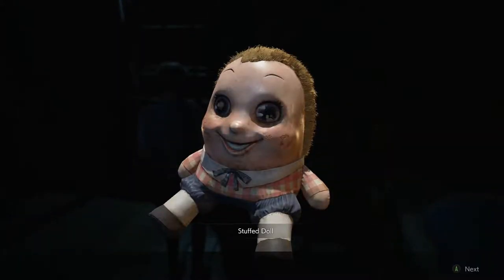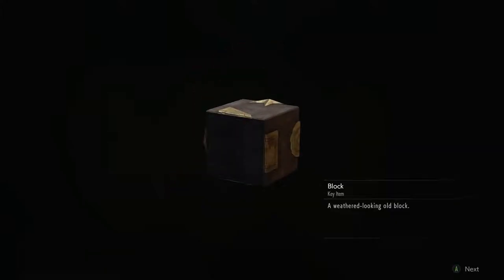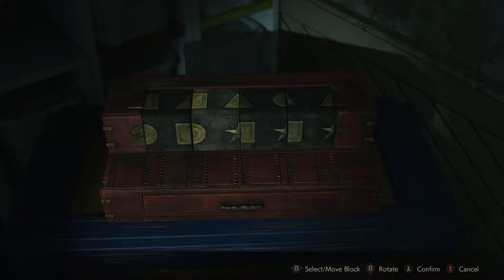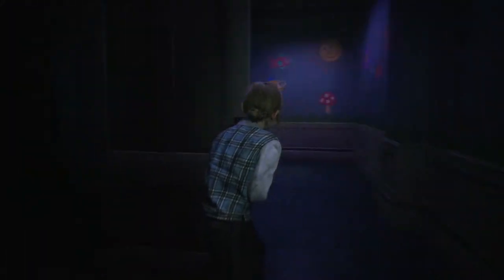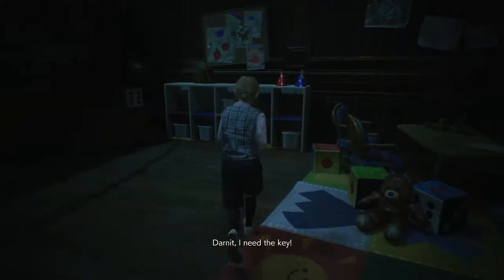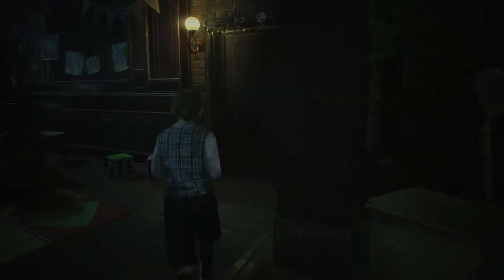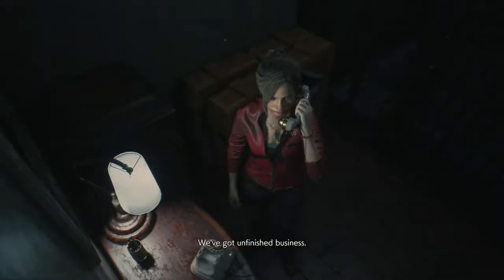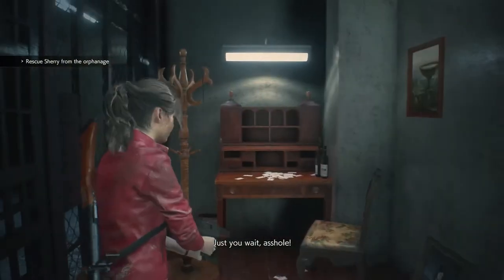THE FAT MR X - Resident Evil 2 #22